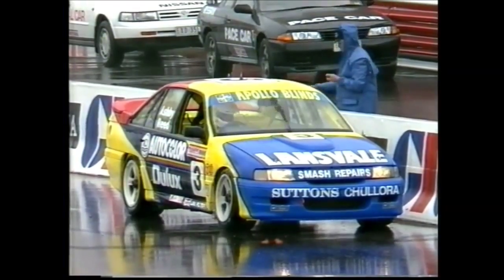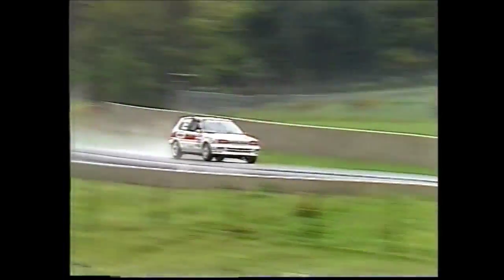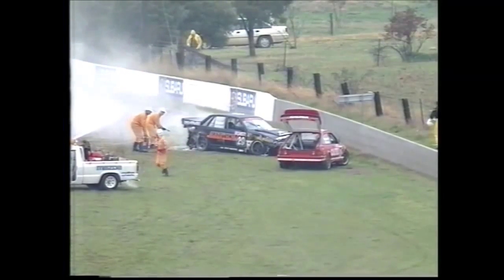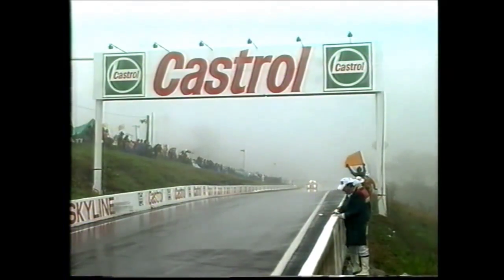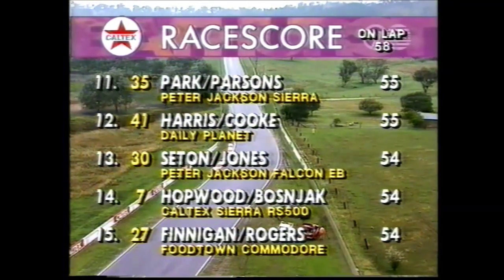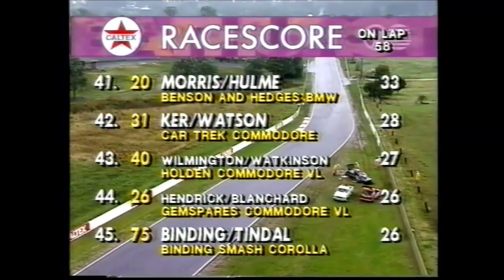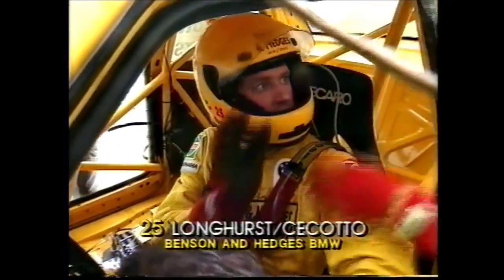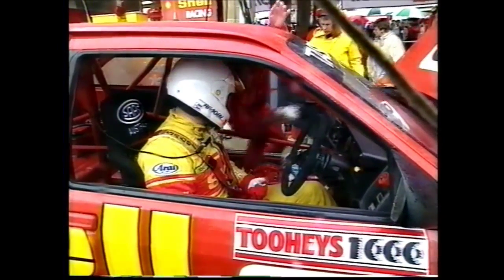1992 Bathurst 1000 [10/25]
Jump on and re-live all the action from the 1992 Bathurst 1000. The last race run under Group A regulations with the famous podium presentation. Enjoy.